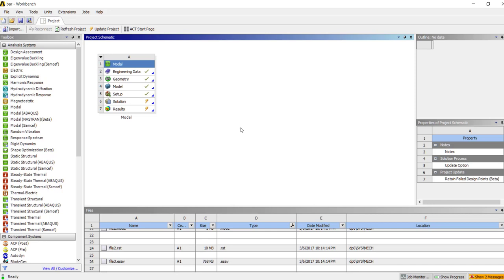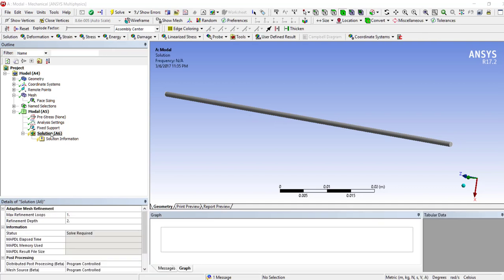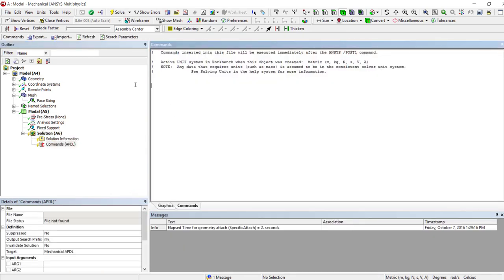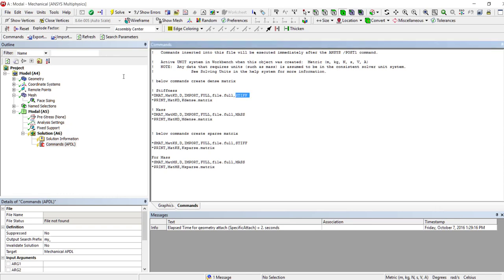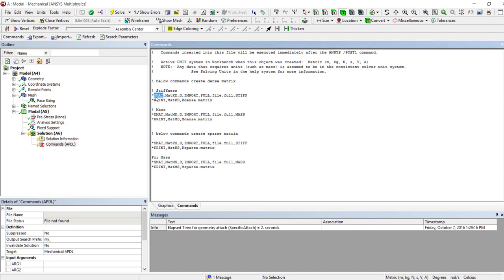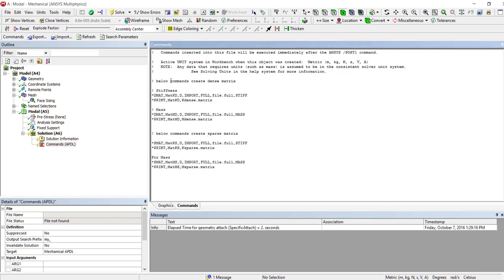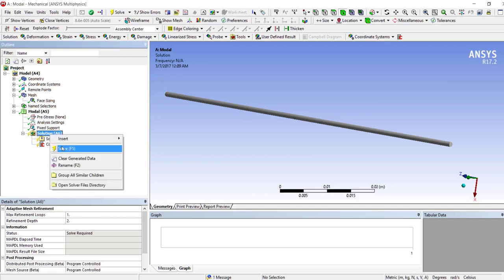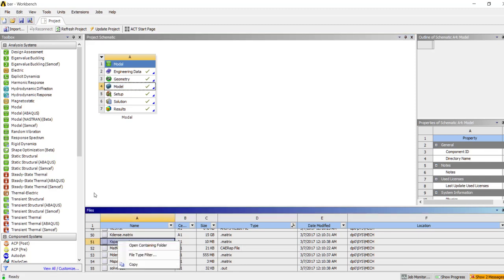Export the ANSYS Stiffness and Mass Matrix to Text Files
In this video, we will see how to export the ANSYS stiffness and mass matrix to a text file. This can be done by using simple command snippets within ANSYS Mechanical.